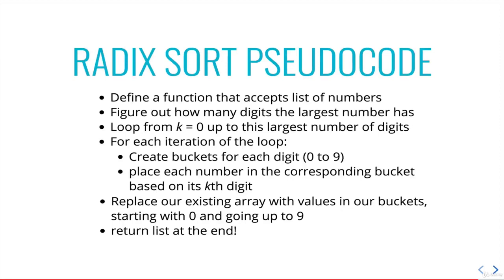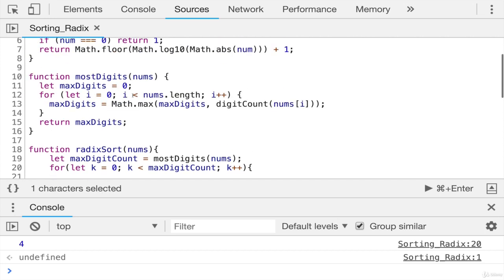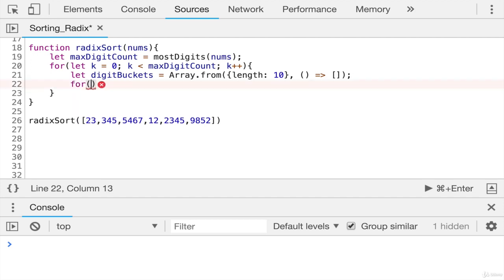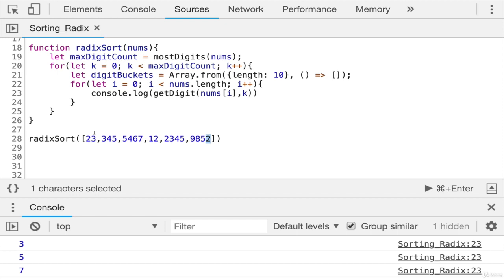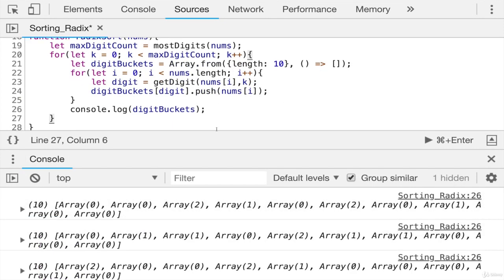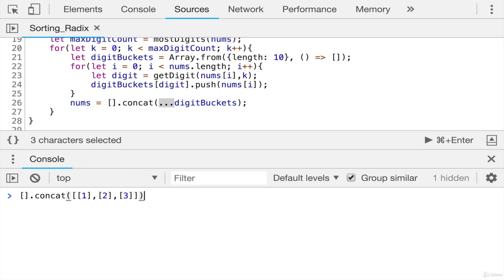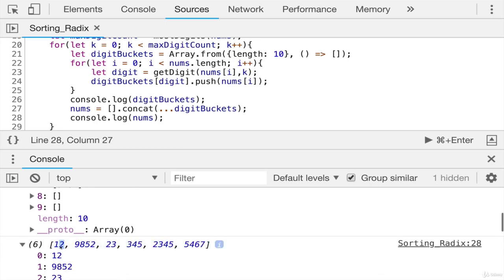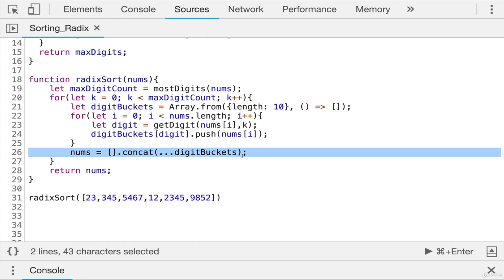81 Radix Sort Implementation